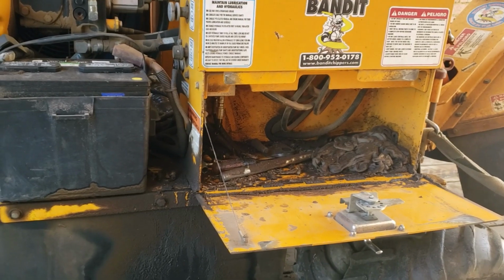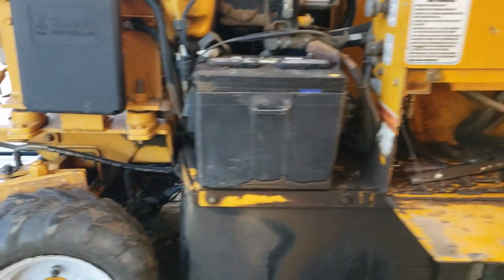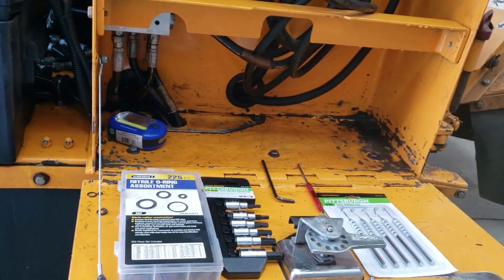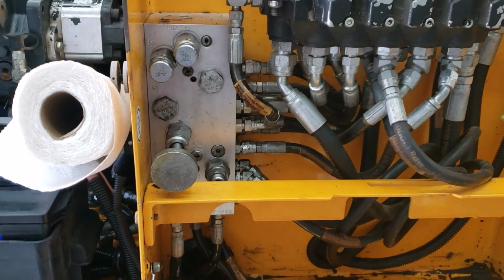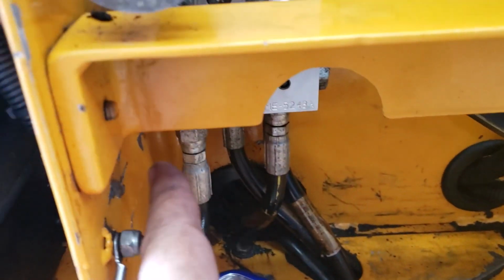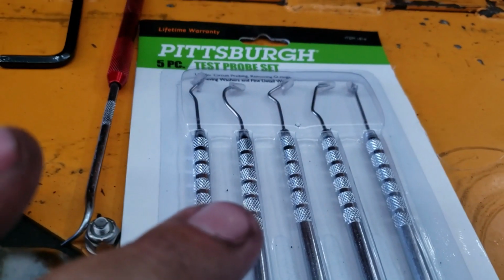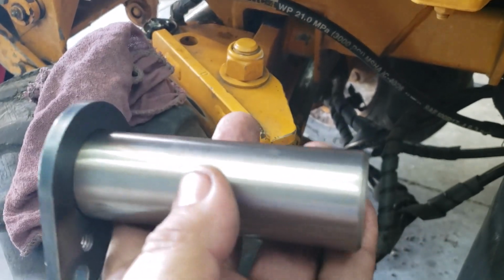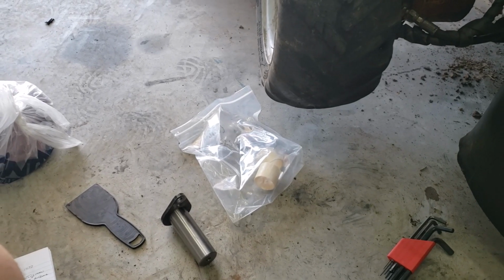How Harbor Freight and about $20 bucks fixed my Hydraulic leak problems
How Harbor Freight and about $20 bucks fixed my Hydraulic leak problems, some simple fixes explained for the average guy to be able to fix his equipment on the cheap. So don't panic  you can do it  and contest rules listed below
Sticker contest rules
1. Open to anyone in the world
3. Like the video
4. B the first to post the answer to all 3 ?'s in a comment of that video
5. The second person to answer will be the backup winner
6. You can only win once a month
Good luck